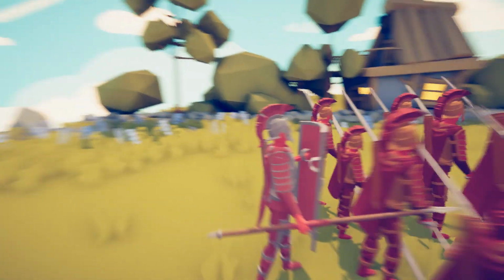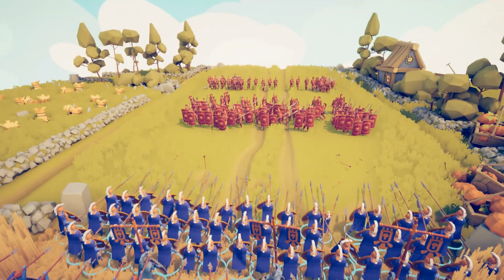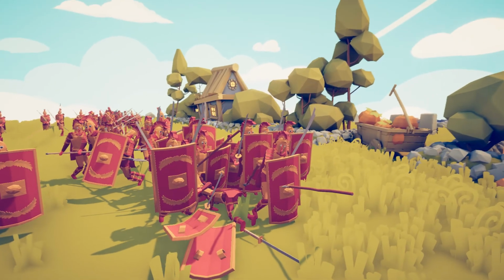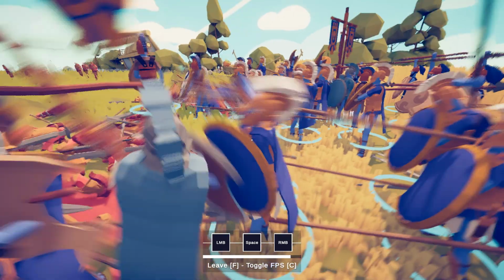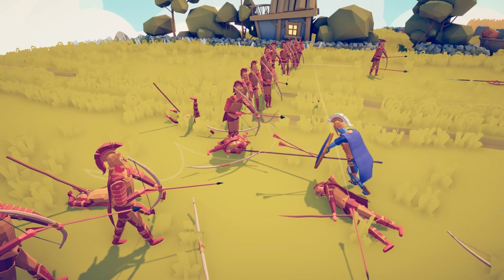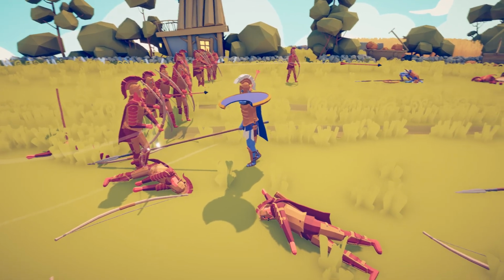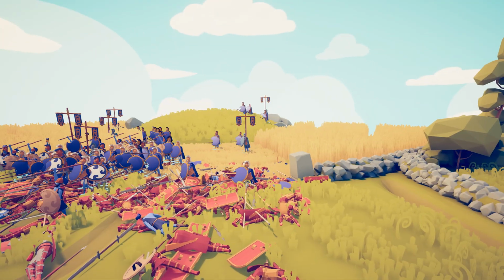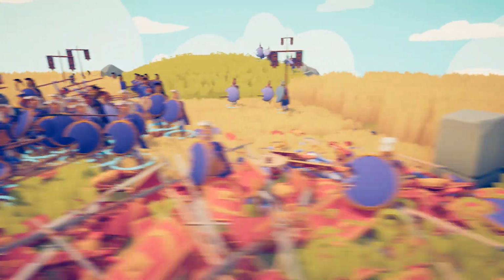Phalanx vs elves - Totally Accurate Battle Simulator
So we previously had Romans vs the dwarves who, without Gimli's help, were defeated by the Romans. Now it's the turn of the Greeks to defend against the elves. Will the phalanx hold strong or will the mithril of the elves be superior to Greek spears and shields? Enjoy!